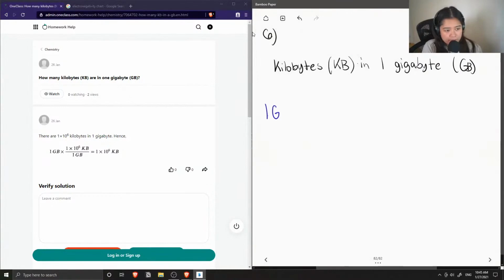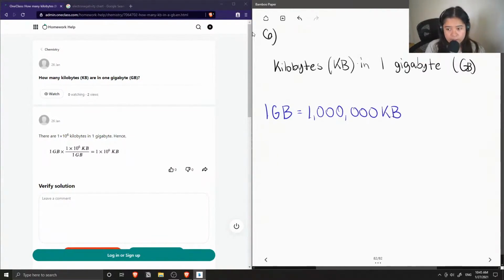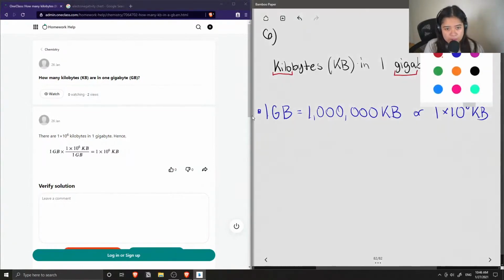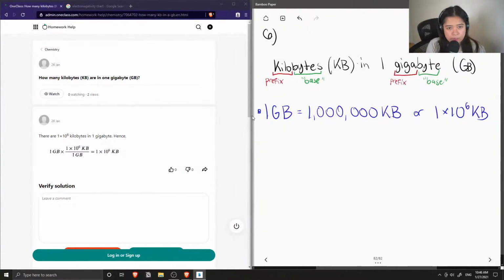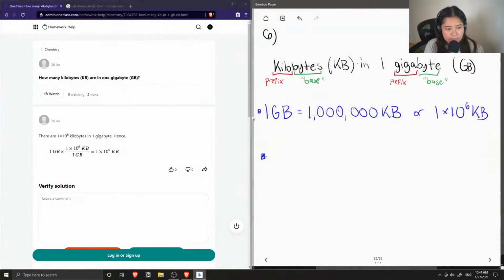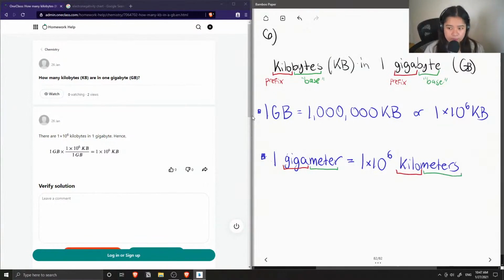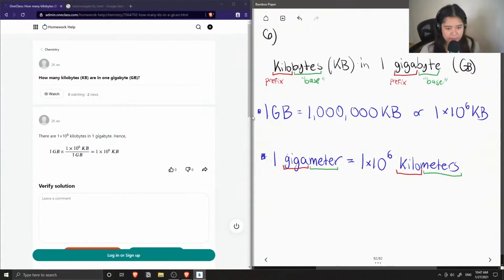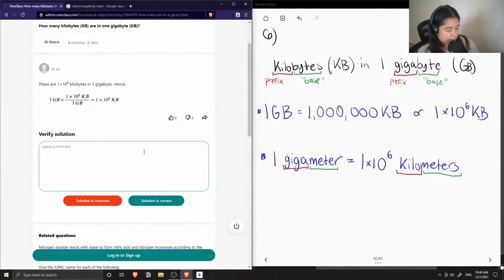How many kilobytes KB are in one gigabyte GB?